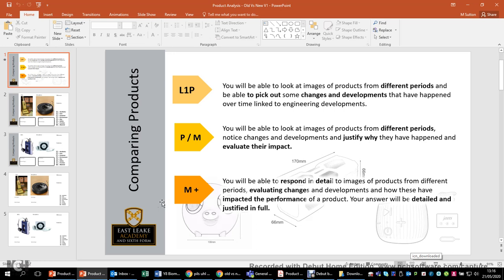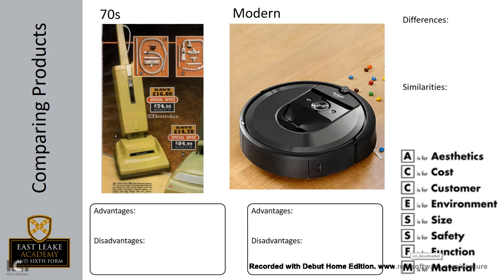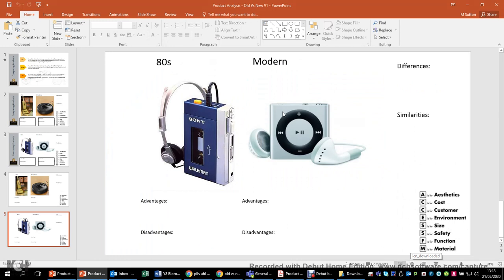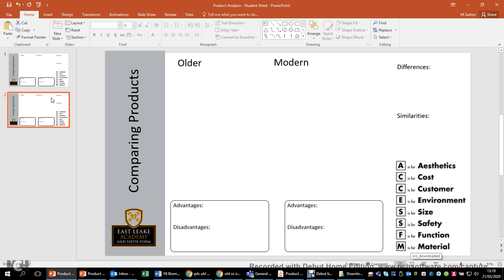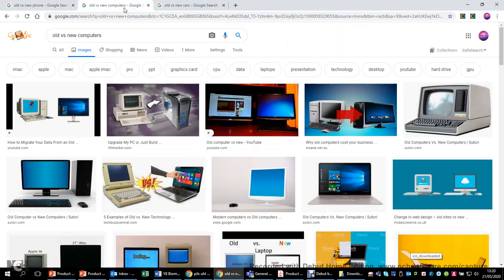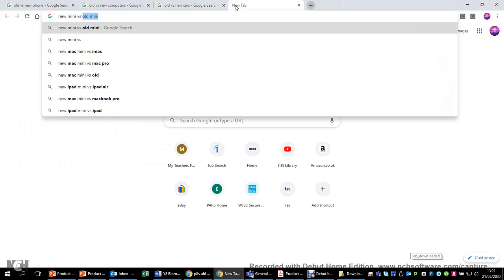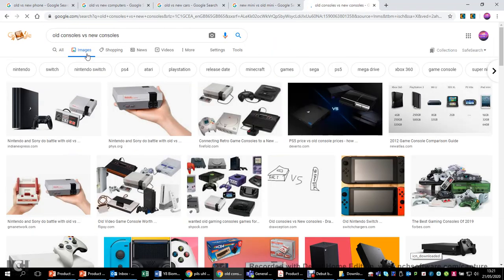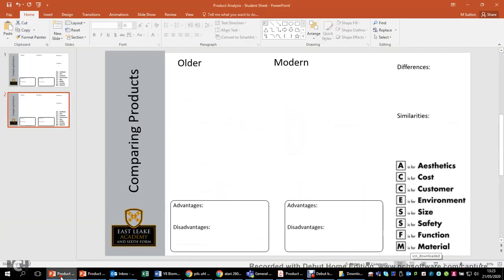Y10 Engineering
Bit of a run through of looking at old and new products.